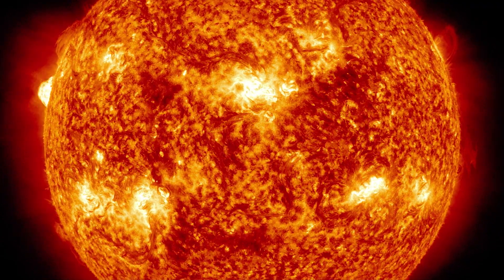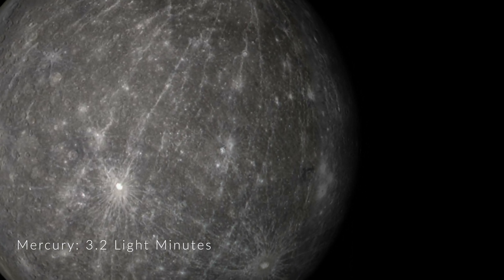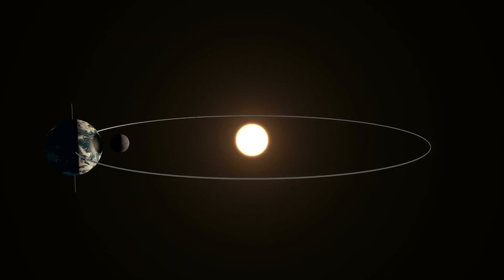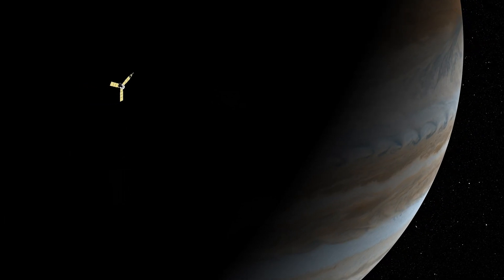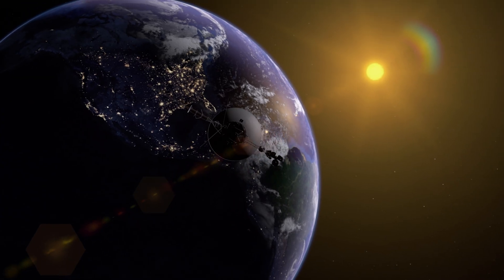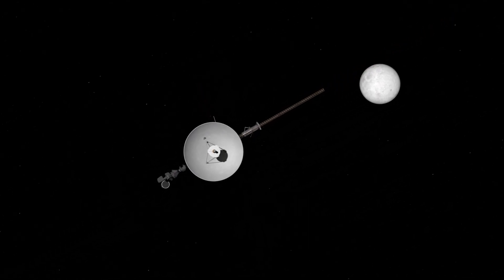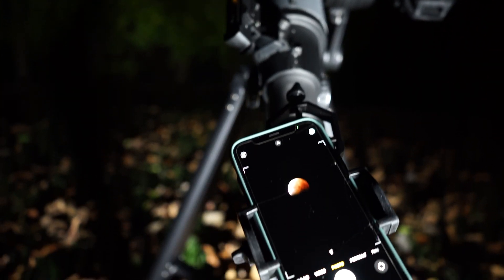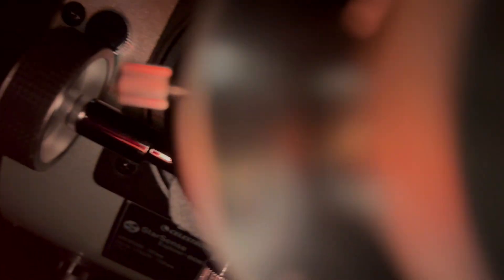The Scale of the Universe | Episode 2 | The Planets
In our second video of a series focusing on the immense scale of the Universe, Teagan shares a deep dive into the planets, the journey light must take to reach them, and some of the best telescopes you can use to observe the planets in our solar system.

Featured Products

Looking to expand your astronomy knowledge even further? The Astronomy Hub is the place to learn everything from what’s in the sky this month, to what gear can help you capture the best celestial images.

--Chapters--

00:00 - 01:11 - Introduction & Recap
01:12 - 01:32 - Mercury
01:33 - 01:40 - Venus
01:41 - 02:07 - Earth
02:08 - 02:46 - Mars & Jupiter
02:47 - 03:21 - Pluto
03:22 - 03:39 - Voyager One
03:40 - 04:13 - The Oort Cloud
04:14 - 06:03 - Observing the Planets
06:04 - 06:39 - Conclusion